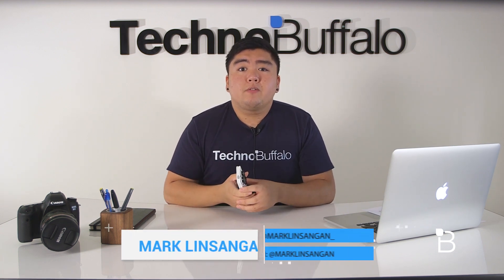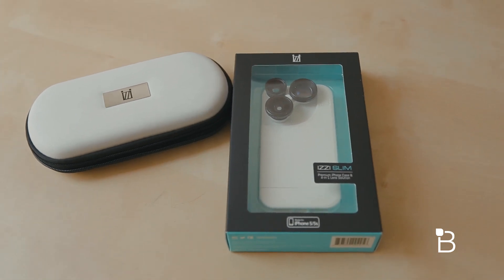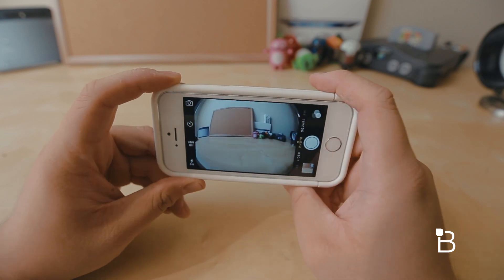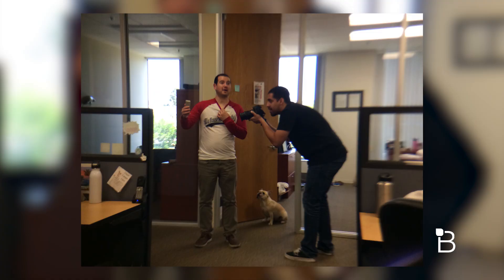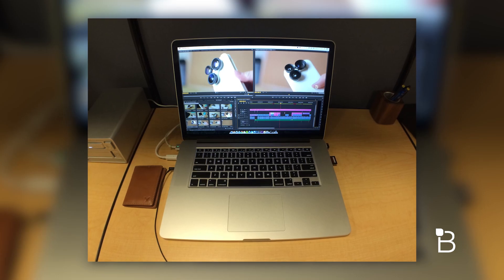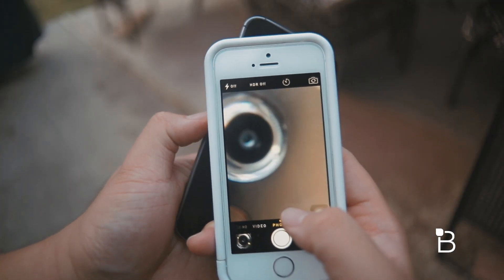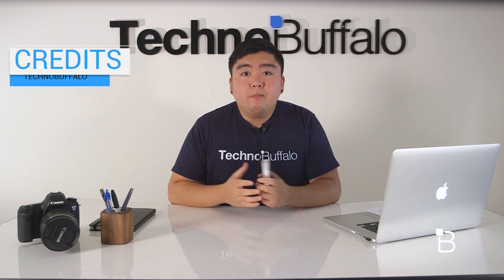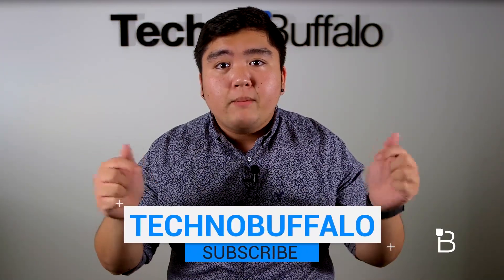iZZi SLIM iPhone 5/iPhone 5s Case Review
iZZi Slim

Mobile photography is incredibly important in today’s market, and devices today are becoming more and more powerful each year; we see improvements from all the major companies, too, and the next generation of gadgets promise to be even better. For Apple, the company’s iPhone 5s is among the top mobile shooters—Apple’s iPhone has been the most popular camera on Flickr for awhile now. But the device is still limited in how you can take pictures, which is where a gadget like the iZZi SLIM comes in. Similar to the iZZI Orbit Pro, the SLIM offers four different lenses in a single case, including a Macro, Fisheye, Wide-angle and 2x Telephoto. Each one promises to up your iPhone game, giving owners some great flexibility for different scenes. GALLERY/MORE